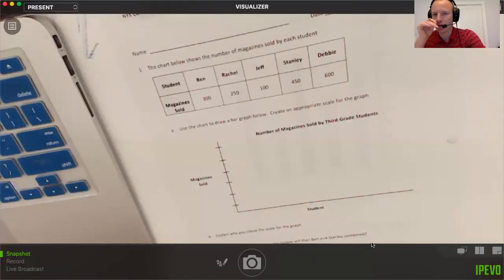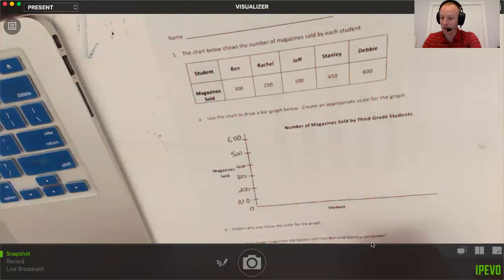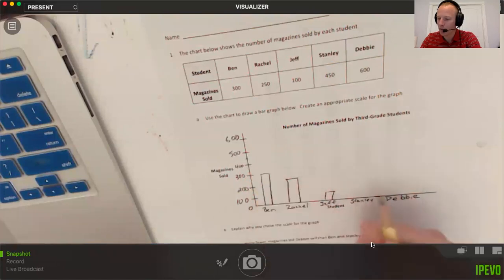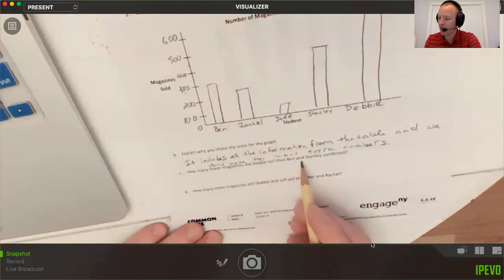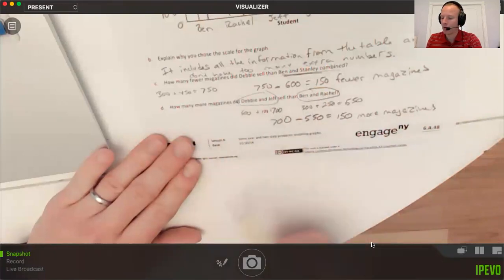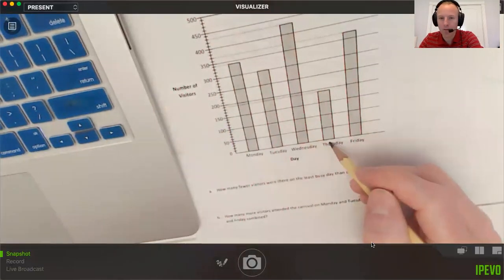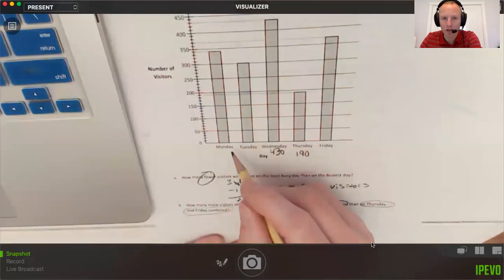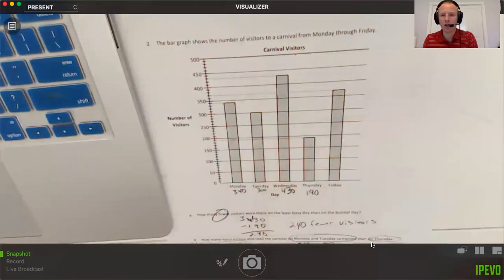Module 6, Lesson 4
Today we are working on creating and using scales with our bar graphs.